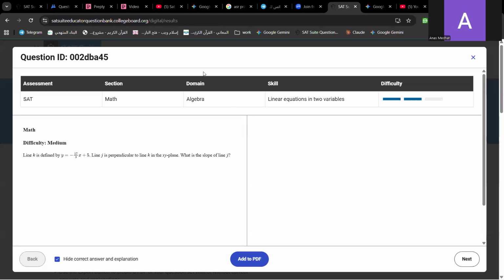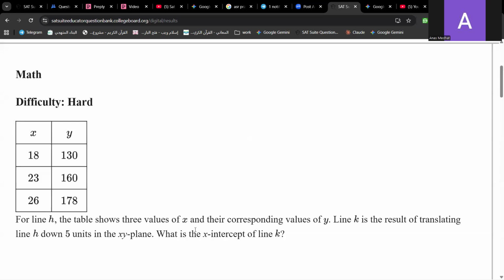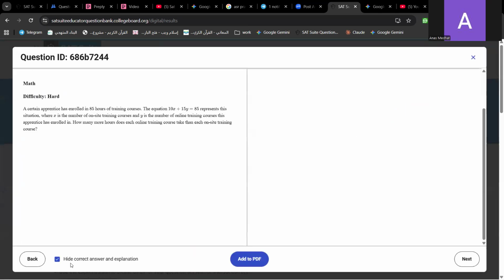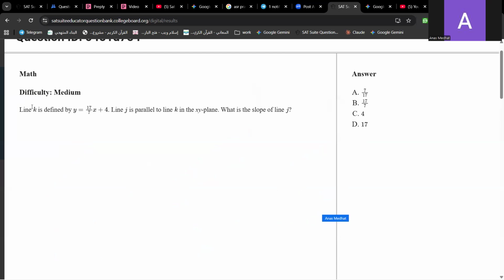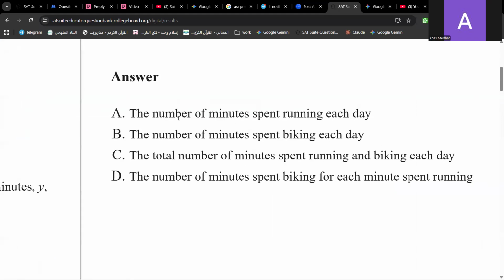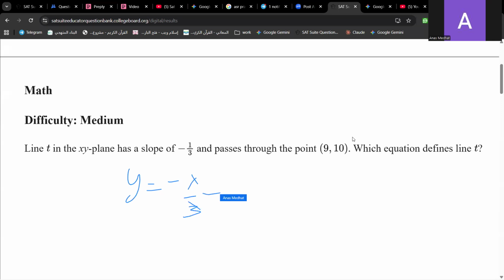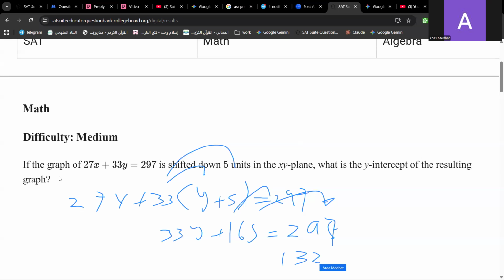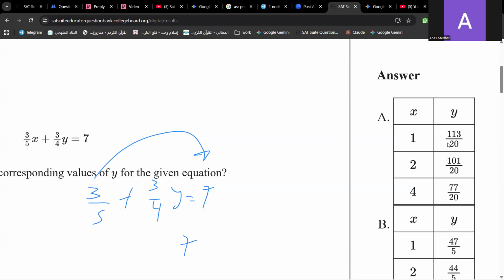SAT MATH | BANK QUESTION | ALGEBRA 05